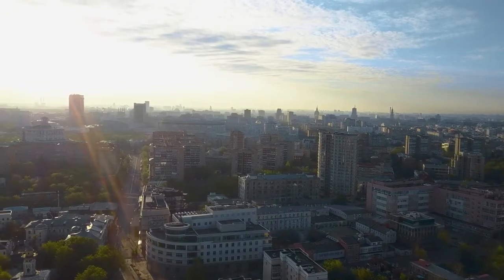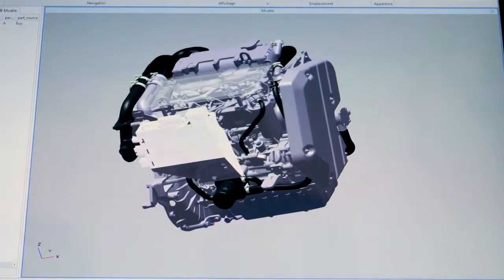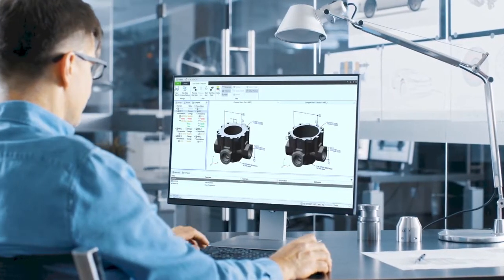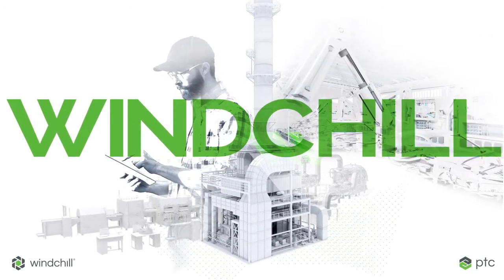Enterprise PLM with Windchill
Windchill provides the foundation and continuity of product information across the digital thread, whether delivered on-premises or in the cloud. Windchill’s core multi-CAD and product data management (pdm) functionality—along with automated change and document management, business systems integration, and project execution—will help you establish your core product development platform.

As your plm initiatives and requirements grow, you can expand your capabilities to include variant management, parts classification, suppliermanagement, downstream manufacturing, and service BOM management, manufacturing process plans and work instructions, augmented reality, IoT, and more.